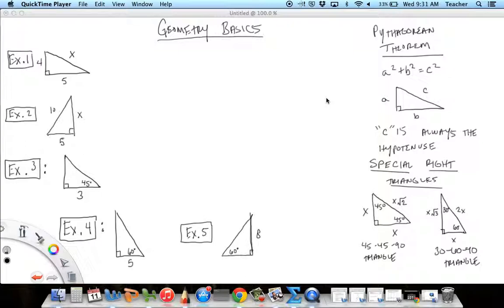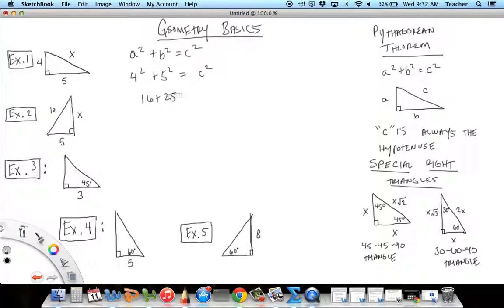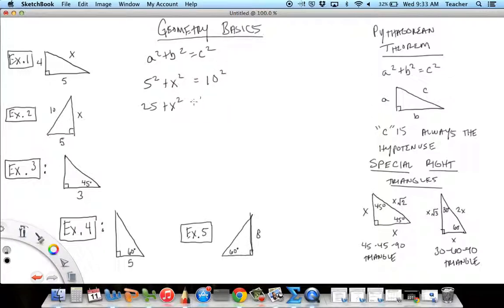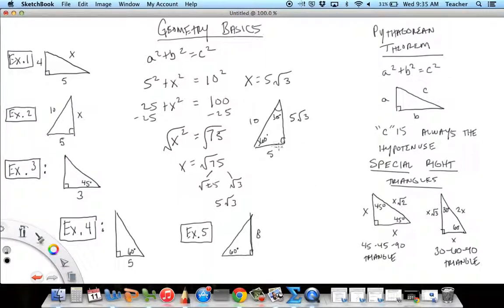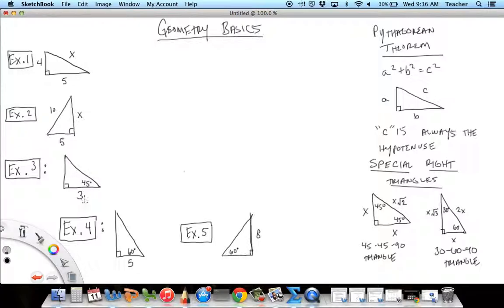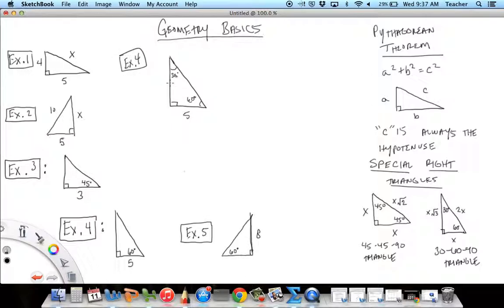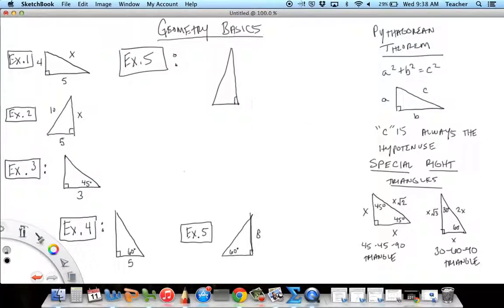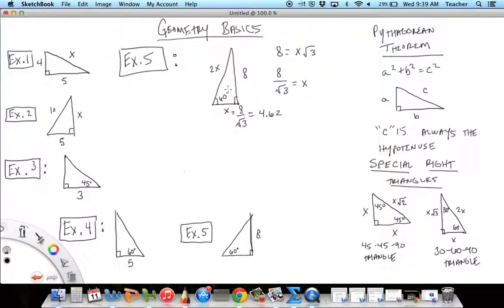PreCalc St 5 1